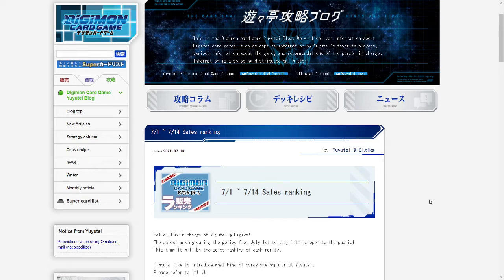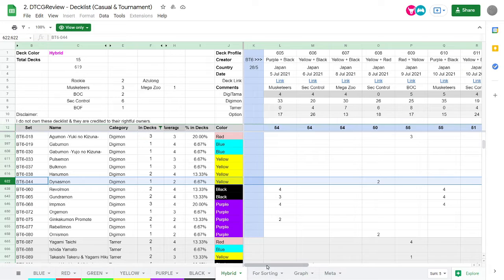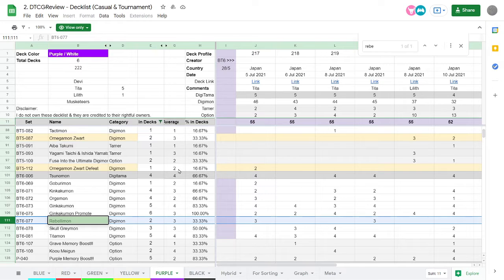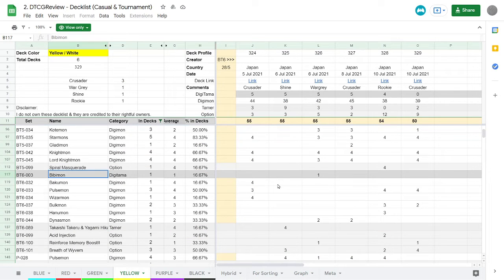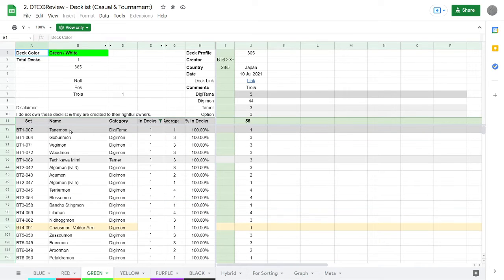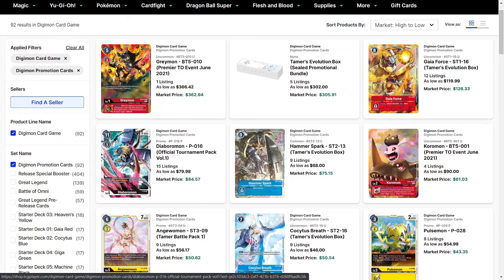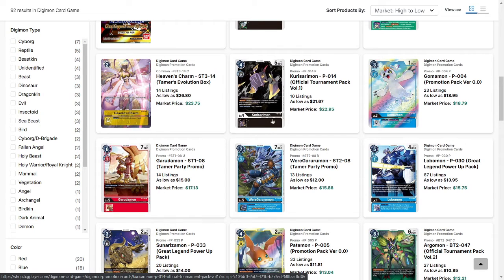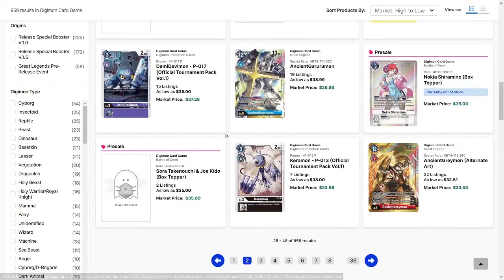Digi Finance: New Sets are on the horizon (Digimon TCG)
So as we near the end of EN and JP sets people generally start slowing down on what they buy so we can see that people are more prone to experiment again towards the end when the market settles.